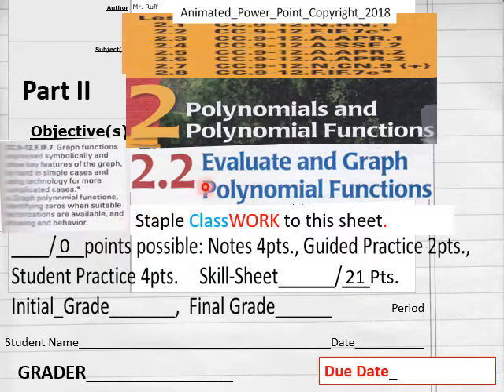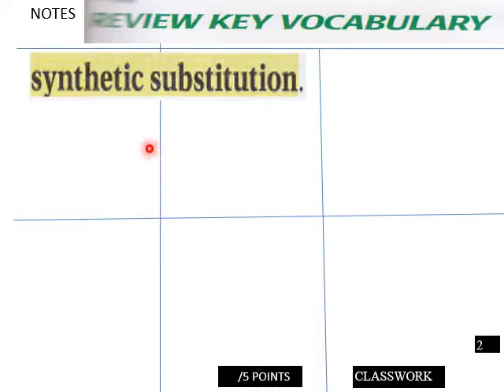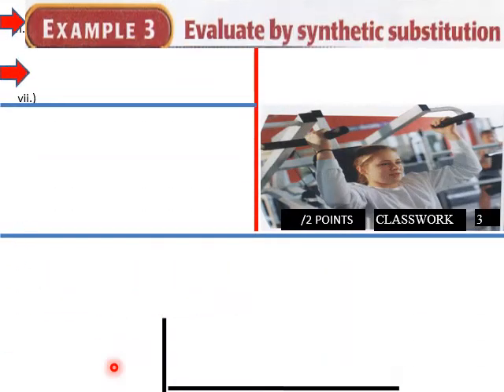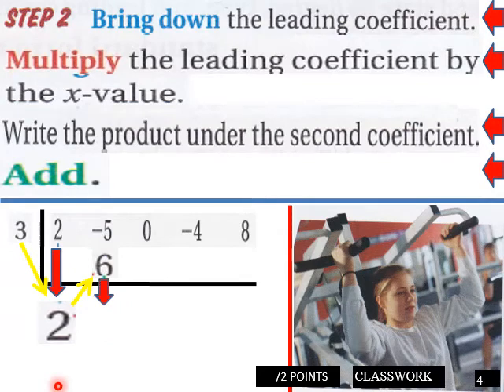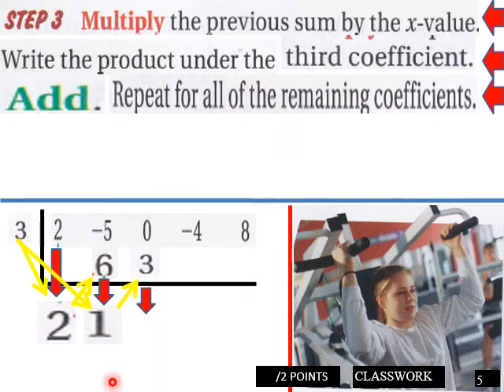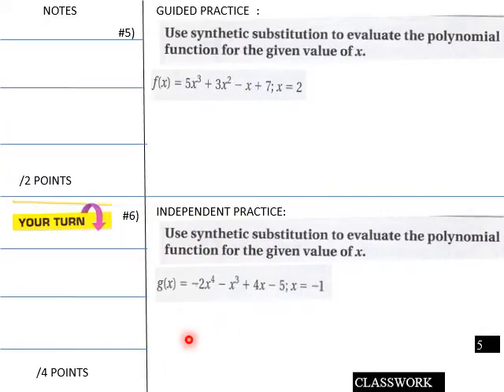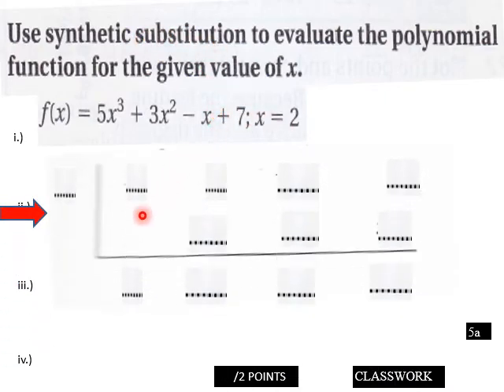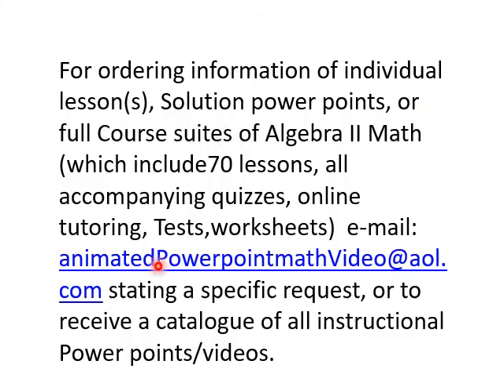alg 2 2 2 L V Evaluate and Graph Polynomial Functions Pt 2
CC Algebra 2 lesson about "graphing and evaluating polynomial functions" part 2 of a 3 part lesson. all course materials can be obtained by e-mail to: .